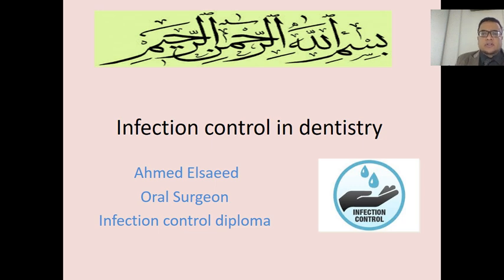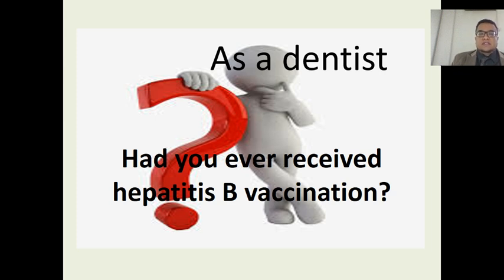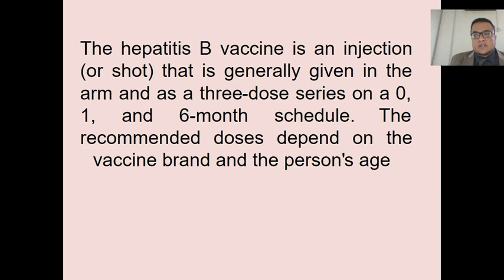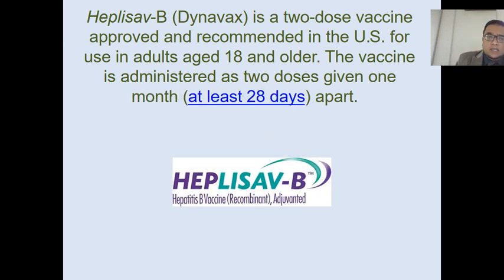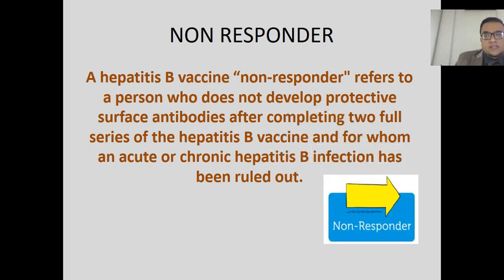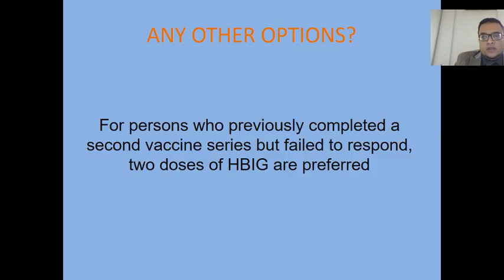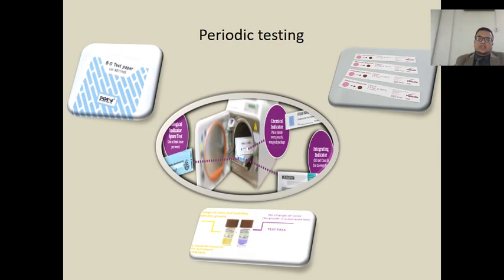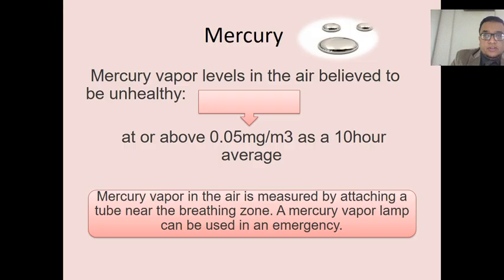Infection control in dentistry :Dr Ahmed alseed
DOSD3